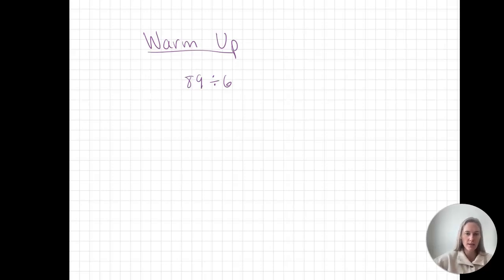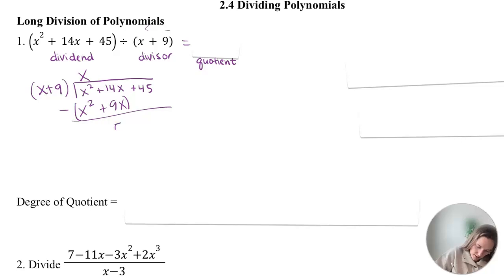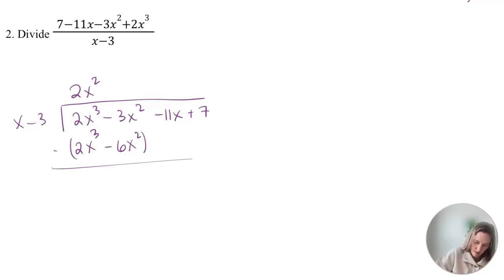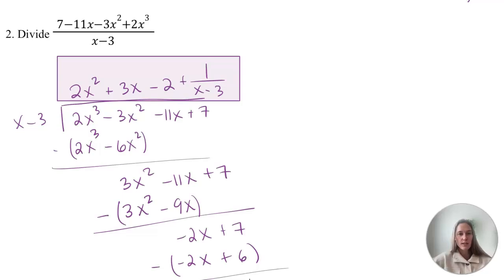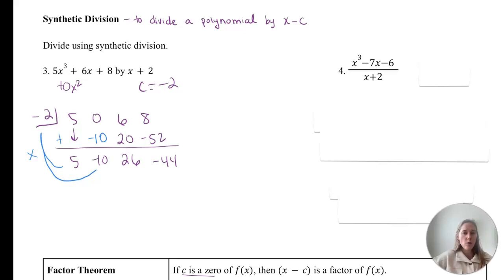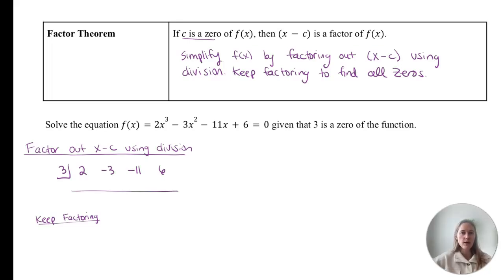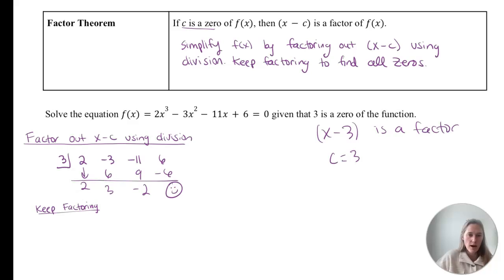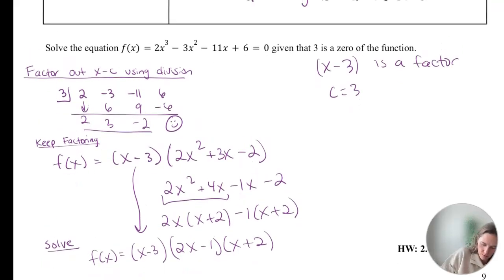2.4 Dividing Polynomials